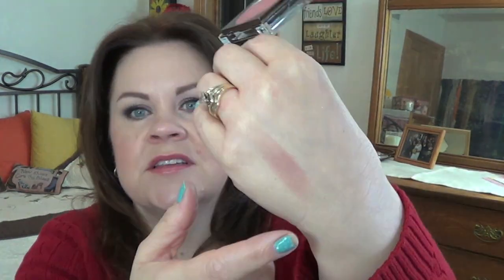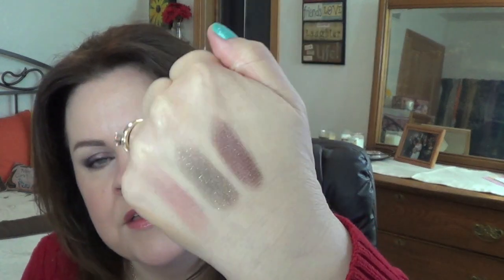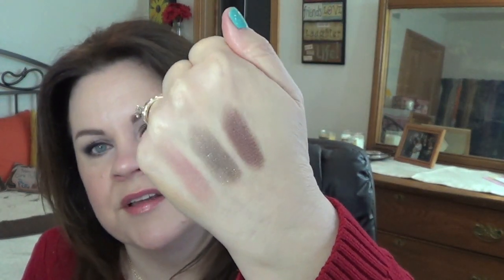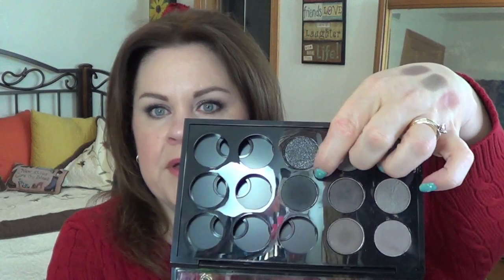January 2015 Favs & Fails! Topic Tuesday!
Hi everyone! A few things, both beauty related and randoms that  I have been loving!

Products Shown:
Lize Watier Lie De Vin (Only available in Canada to my knowledge)
IT Cosmetics Hello Light Illuminating Powder
Bobbi Brown Gel Sparkle Shadow Liner Smokey Topaz
Giorgio Armani Eyes to Kill #27 (Well apparently this shade was Limited Edition! ugg! I will link what is available)
Mac 242
Sonia Kashuk 106
Mac Quad: Wedge, Soft Brown, Quarry, Blanc Type
Tarte Lipsurgence Glitzy
Nars Priscilla Lip Gloss
Stila Stay All Day Aria
Sinful Colors Pink Smart (Sold in store only, I found at Walrgeens)
Julep Party’s Over
Macadamia Nut Healing Oil Treatment
Trader Joe’s Coconut Body Butter
Alexis Bittar Necklace (I can't find this particular necklace, but will link the page at Nordstrom!)

Foundation: Guerlain Tenue de Perfection
Concealer: Estee Lauder Double Wear Concealer Light
Bronzer: Guerlain 4 Seasons 00 Nude
Blush: Lize Watier Lie De Vin
Eyes: Giorgio Armani ETK #27, Mac Typographic & Quarry
Mascara: Lancôme Hypnose Drama Marc Jacobs Gel liner Th-Ink
Clinique Lash Power
Lips: Tarte Glitzy
Nails: Sally Hansen Big Teal & Luxe Lace: Eyelet
Earrings: Lia Sophia
Necklace: Alexis Bittar

Camera I use: Sony Handycam HDR-CX190
Editing Software: IMovie
Daybed Bedding: Bed Bath & Beyond

***I purchased everything in this video. As always all opinions are 100% honest and my own. I have never accepted money in exchange for a review.